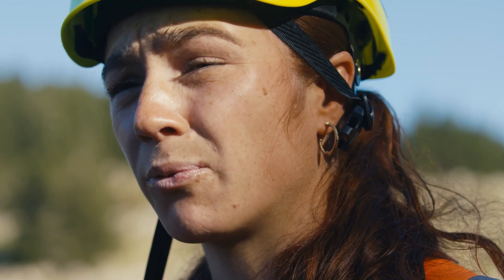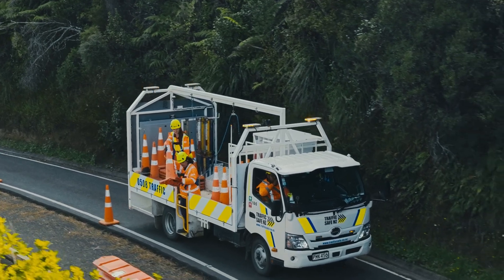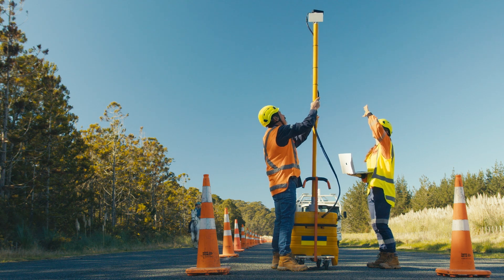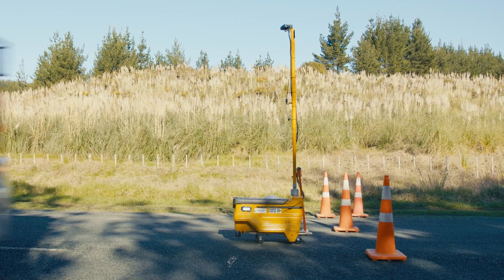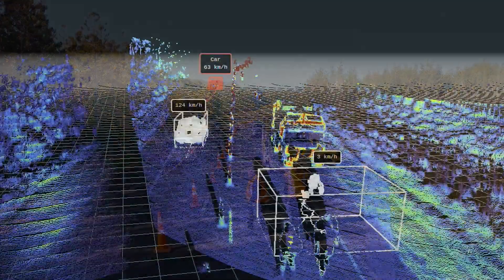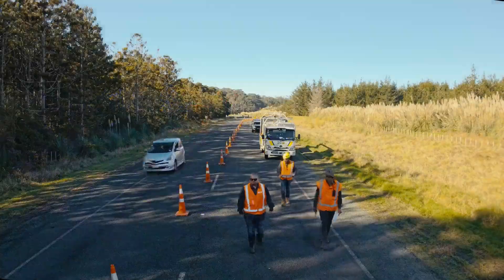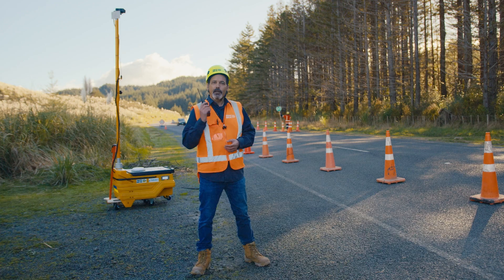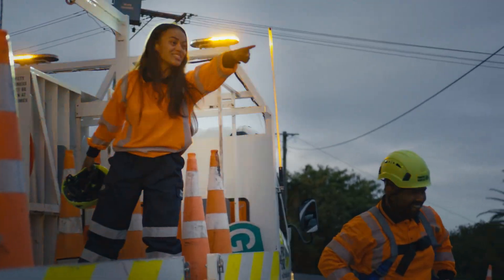Meet The Guardian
Using technology called LIDAR The Guardian incorporates AI super-powered software to help predict accidents before they happen, helping to keep our people, clients, and the public safe on traffic managed worksites.